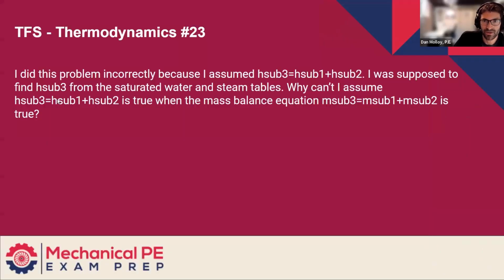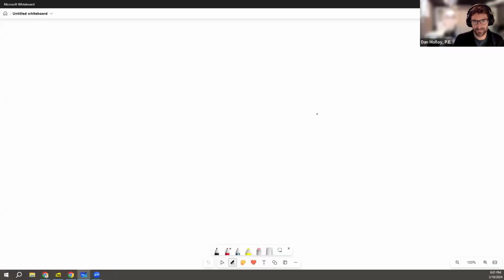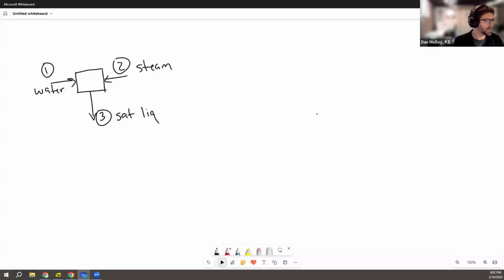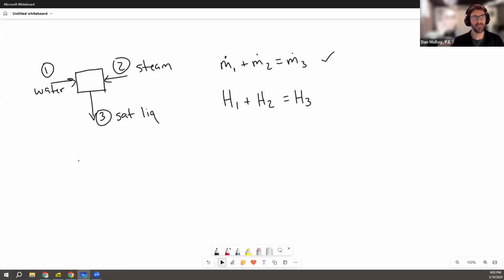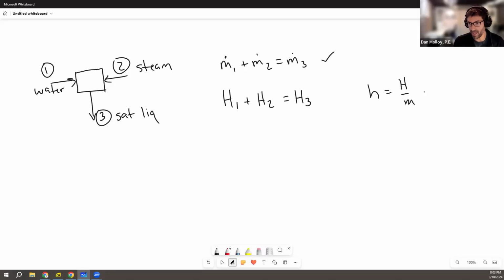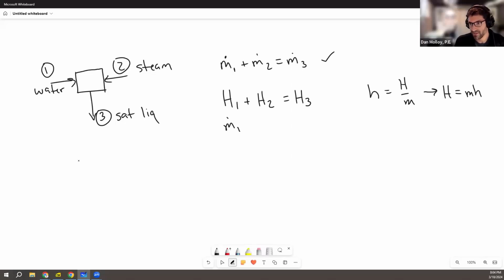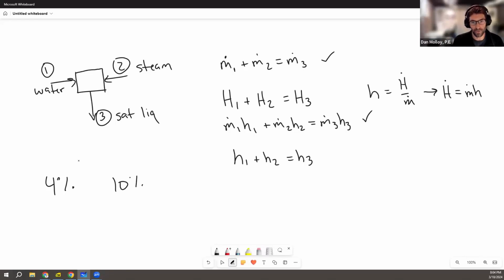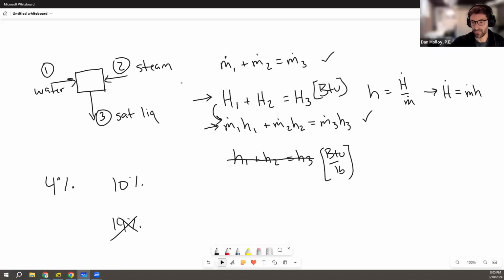Mechanical PE Exam Prep with Dan Molloy, PE | Open Feedwater Heater - Mass and Energy Balance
In this video, Dan Molloy breaks down a thermodynamics problem involving an open feedwater heater, focusing on the distinction between intrinsic and extrinsic properties. He explains why enthalpy (H) cannot simply be added directly, using mass and energy balance equations to clarify the concept. Through relatable examples, like mixing beers, Dan illustrates how specific enthalpy (h) behaves differently than total enthalpy. This is a valuable lesson for engineering students looking to solidify their understanding of thermodynamic principles and avoid common pitfalls.

Happy Studying,
Dan